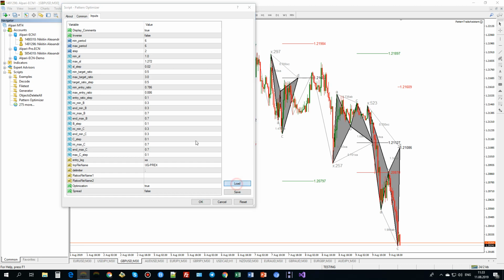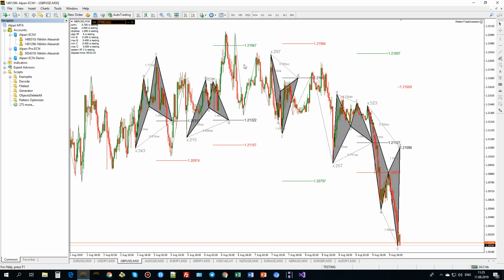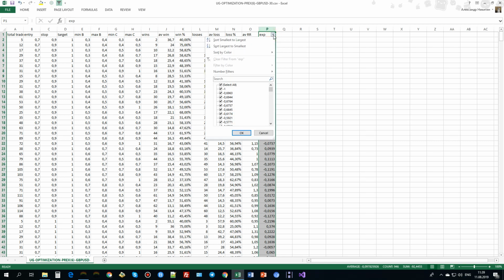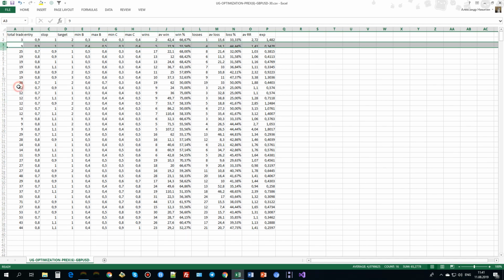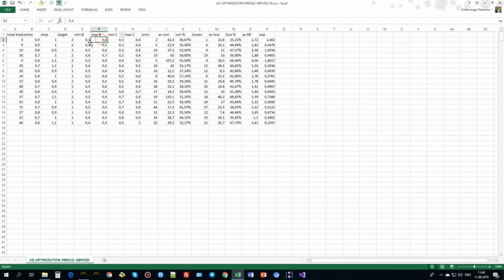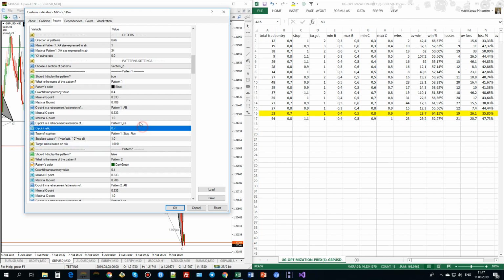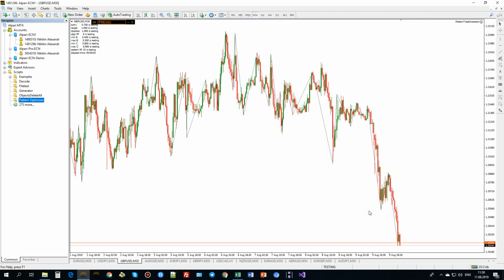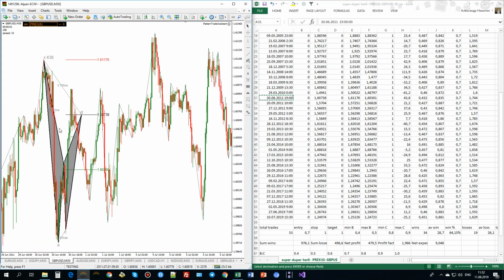A super hero pattern for GBPUSD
What's new in MPSv.5.535?